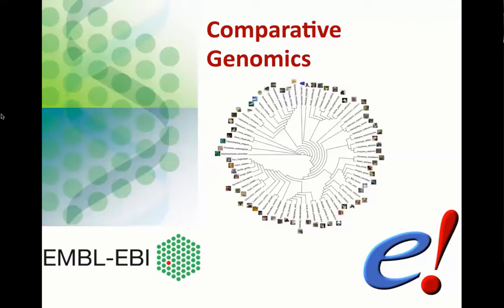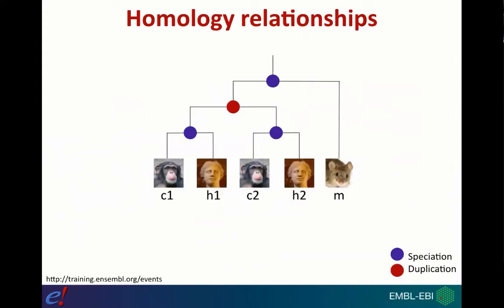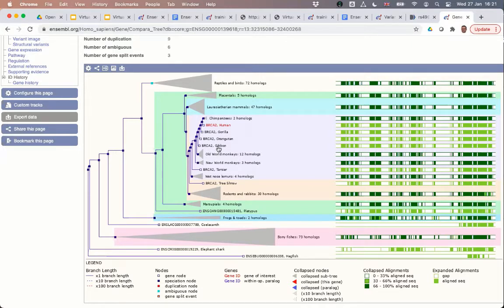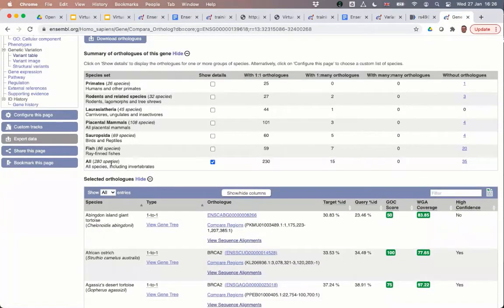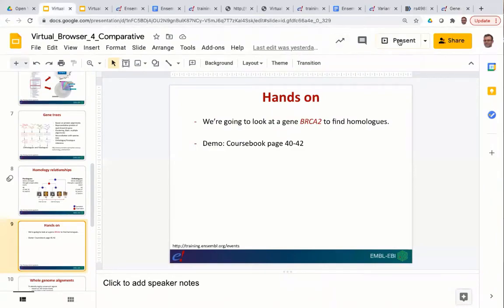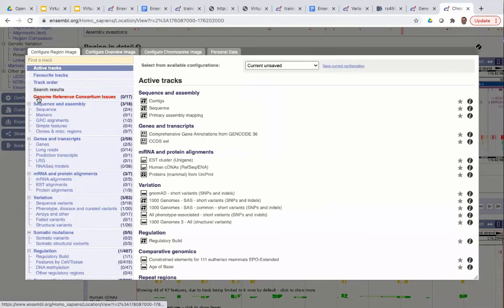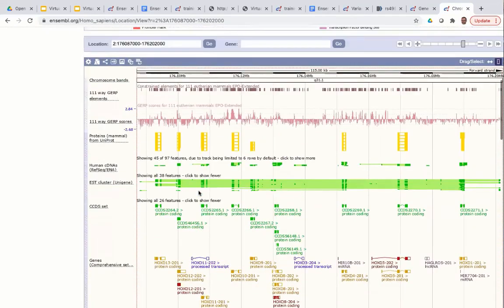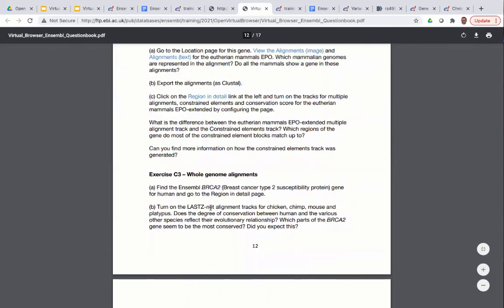Virtual Workshop - The Ensembl Genome Browser - (2021): Webinar 4 - Comparative Genomics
Introduction to Ensembl comparative genomics data with demos for browsing and retrieving homology and alignment data. This video was recorded as part of a virtual workshop on 27th January 2021.